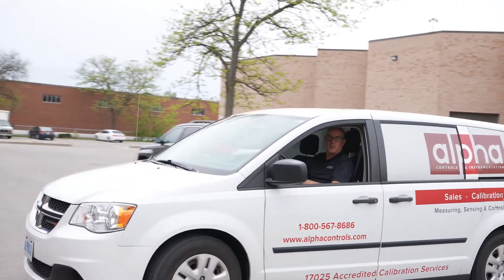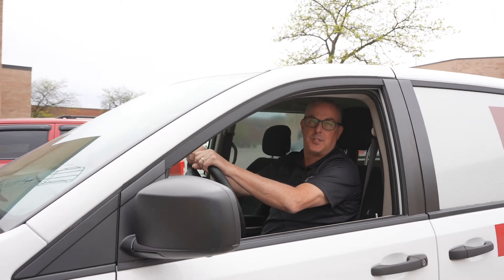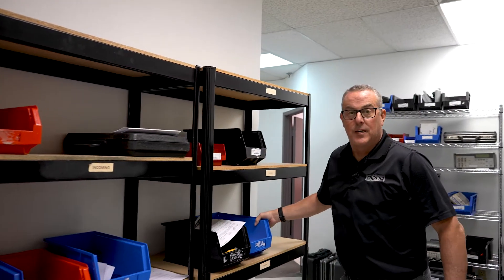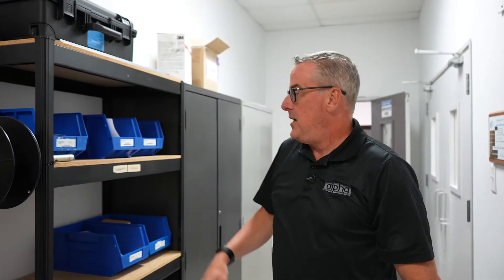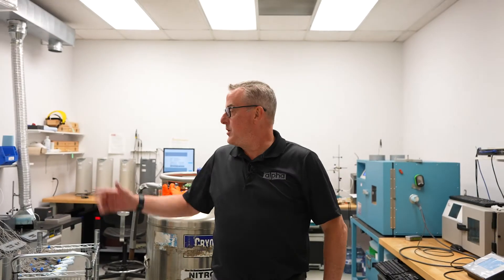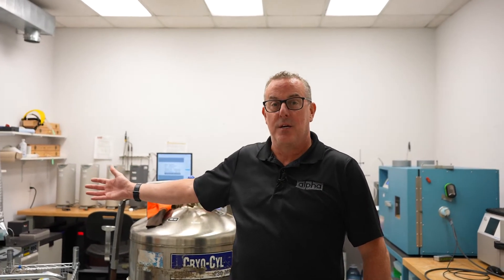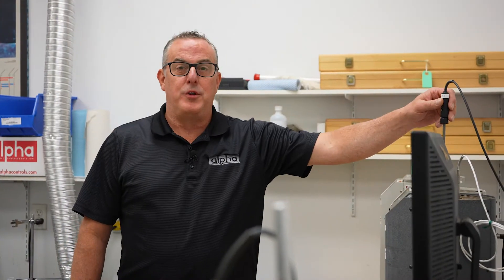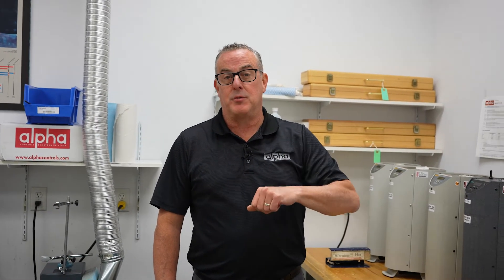A Behind the Scenes Look at Alpha Control's Calibration Lab - Brand's Brands Episode 10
Ever wonder what happens to your equipment once it arrives to our lab for calibration?

In this episode, we're giving you a behind the scenes look of our calibration lab, and how we ensure your equipment is calibrated quickly, and accurately each time.